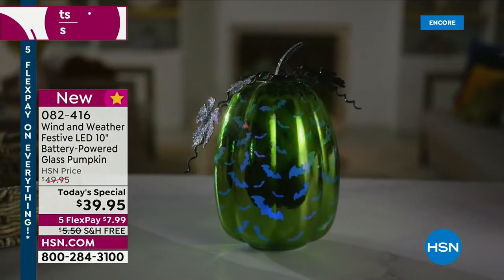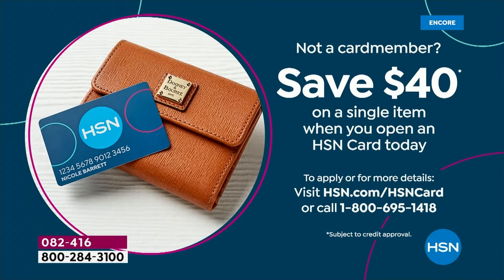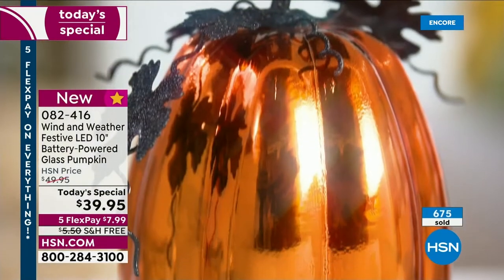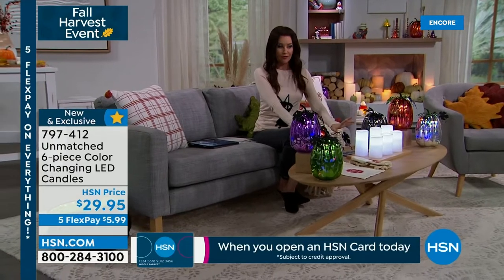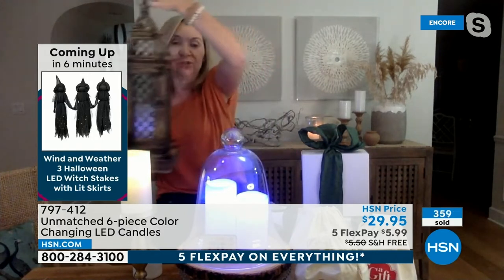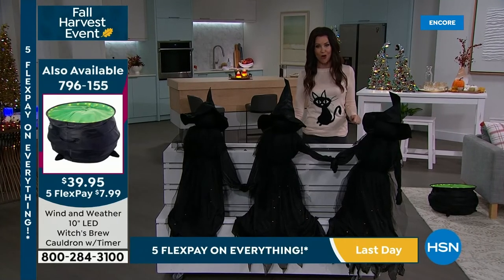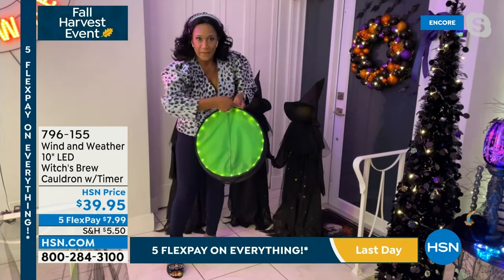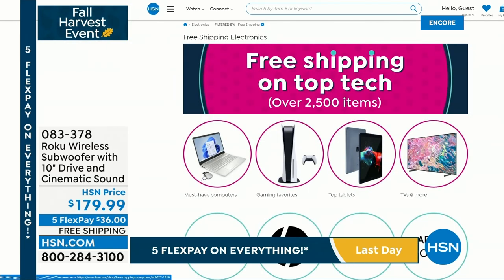HSN | Fall Harvest Home - Wind & Weather 08.19.2022 - 04 AM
Step up your curb appeal with must-have outdoor decor.